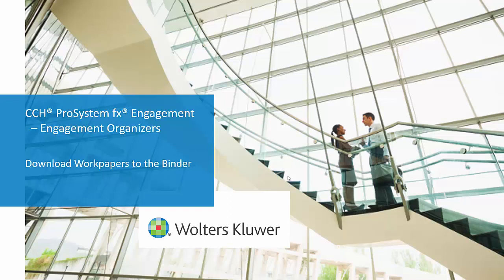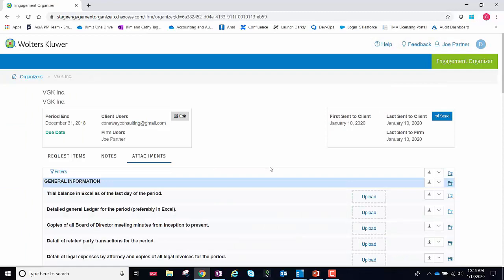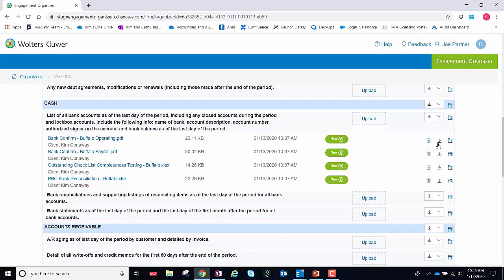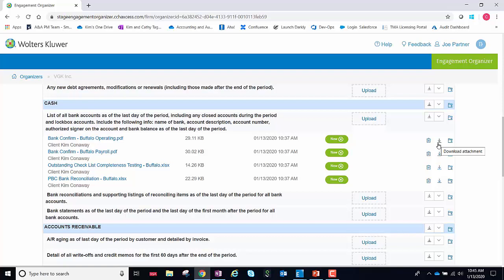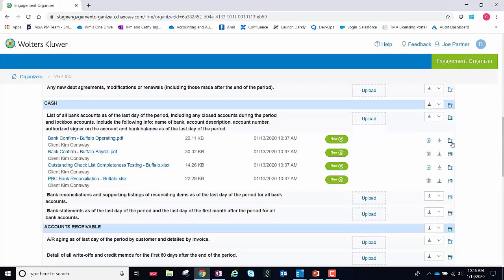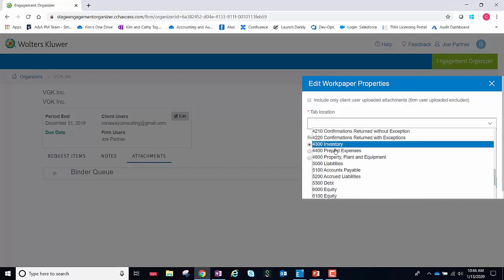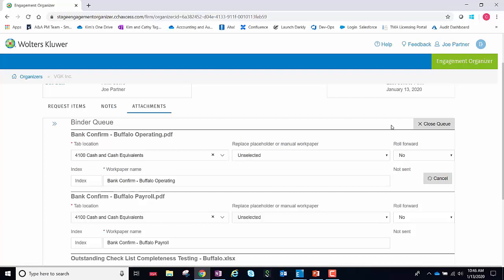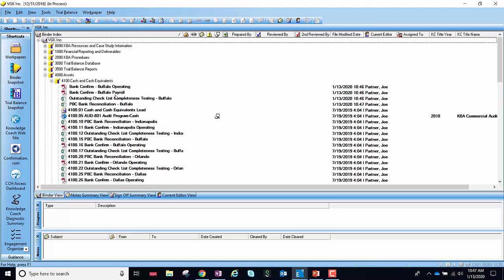CCH® ProSystem fx® Engagement: Send Workpapers to the Binder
In this video, we'll look at new feature that allows you to download the workpapers from the organizer directly to the binder in CCH® ProSystem fx® Engagement.